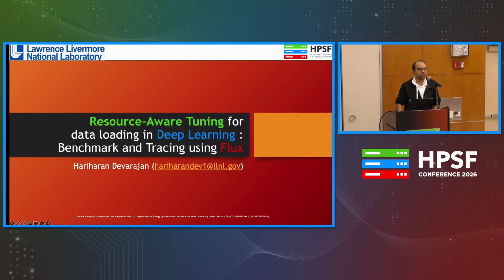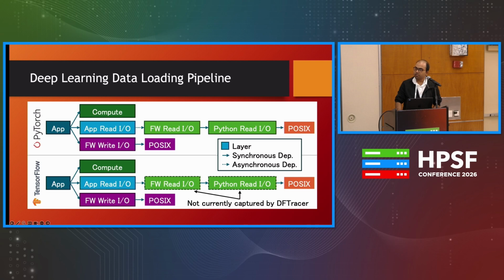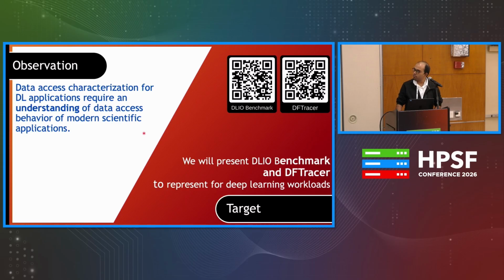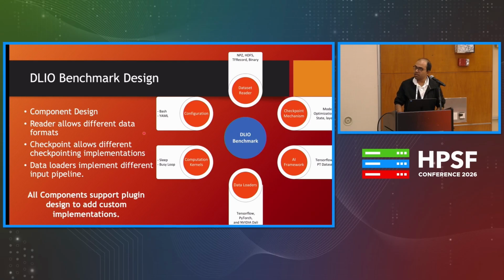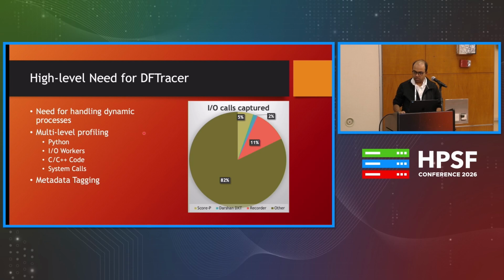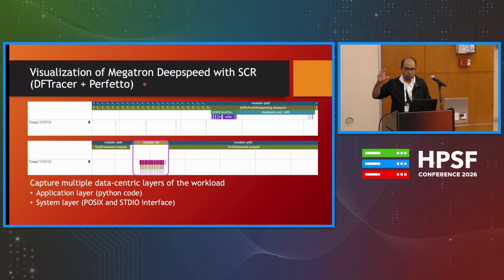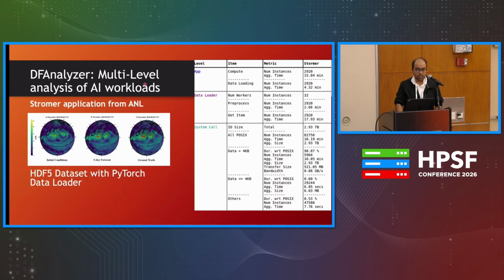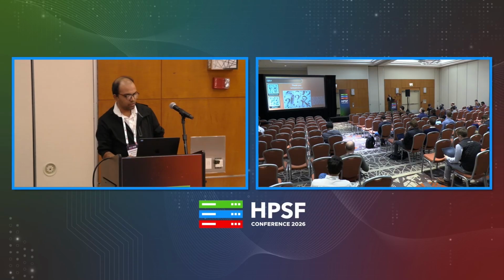Resource-Aware Benchmarking and Performance Tuning of Deep Learning I/O... Hari Hariharan Devarajan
Resource-Aware Benchmarking and Performance Tuning of Deep Learning I/O Pipelines using Flux - Hari Hariharan Devarajan, Lawrence Livermore National Laboratory

Deep learning training performance is increasingly dominated by data movement rather than computation, with throughput highly dependent on efficient data ingestion and frequent checkpointing. As models and datasets scale, the deep learning I O pipeline spans multiple layers including framework data loaders, runtime libraries, operating system caches, and underlying storage systems, making performance bottlenecks difficult to diagnose and tune in practice. A systematic understanding of how deep learning training I O executes across this stack is therefore critical for achieving end to end performance.In this talk, we present a practical methodology for benchmarking, analyzing, and tuning deep learning I O pipelines using three complementary components the DLIO Benchmark, DFTracer, and the Flux scheduler. DLIO provides a highly configurable benchmarking framework that captures the I O behavior of real deep learning workloads by allowing fine grained control over dataset characteristics, access patterns, preprocessing, parallelism, and checkpointing behavior.

DFTracer complements this capability by offering multi level hierarchical tracing of deep learning I O activity from application and framework APIs down to system calls, file systems, and storage devices, enabling precise attribution of performance costs across the software and hardware stack.We further leverage Flux to run deep learning workloads under per run resource shaping using hierarchical scheduling, enabling controlled experiments that isolate I O effects from compute and system interference. By varying resource shapes such as data loader CPU allocation, worker placement, and concurrency while keeping the DLIO workload configuration fixed, we demonstrate how resource management choices directly influence I O pipeline behavior. Using a representative deep learning application, we show how DFTracer exposes these effects through changes in system call activity, cache utilization, and backend storage interactions.Finally, we evaluate several tuning strategies, including worker level parallelism, multi layer cache tuning, and low level I O configuration, and analyze their impact using DFTracer and DFAnalyzer. The live demo illustrates how combining realistic benchmarking, fine grained observability, and scheduler driven resource control enables data driven tuning of deep learning I O pipelines and provides actionable insight into end to end training performance.